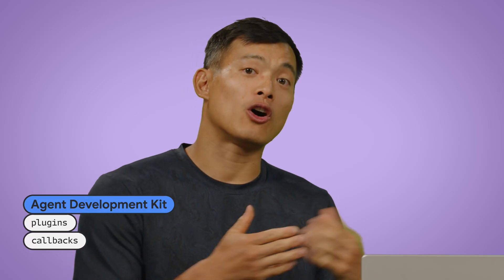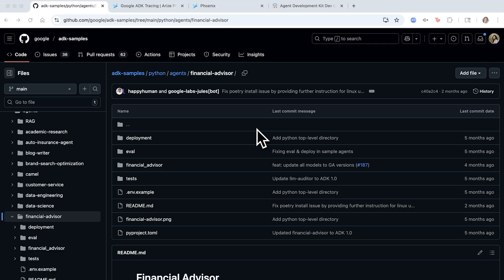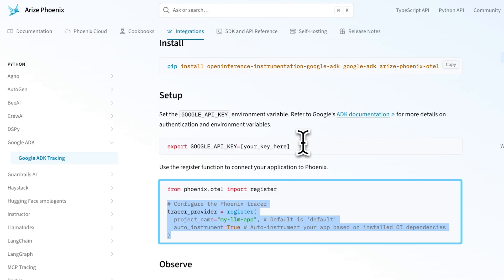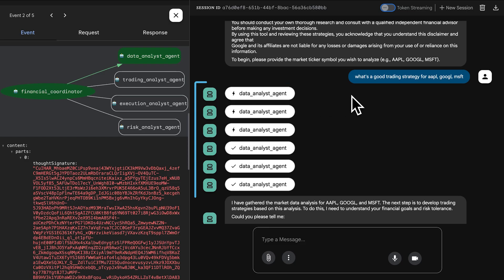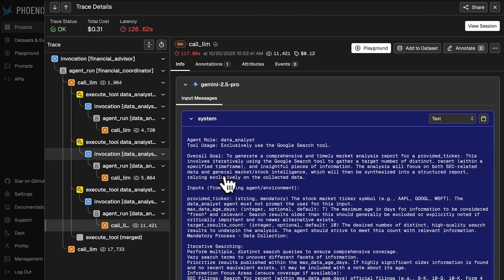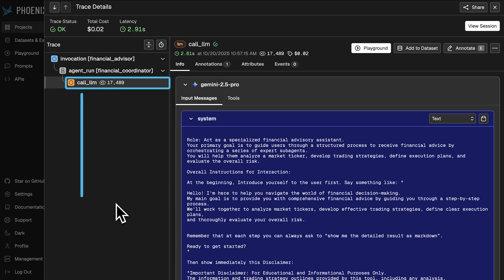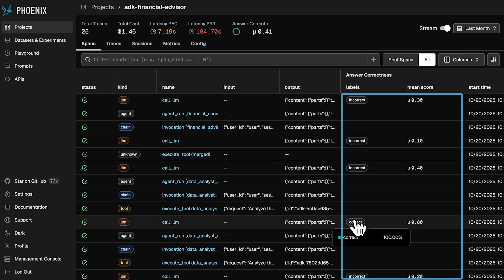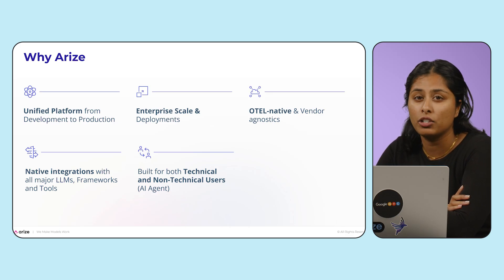How to build reliable AI Agents?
Join Ivan and Aparna Dhinakaran, CPO of Arize AI, as they discuss the challenges of moving AI agents from prototype to production. This tutorial demonstrates how to integrate the Google's Agent Development Kit (ADK) with Arize Phoenix to enable deep observability, tracing, and evaluation for your agents. Learn how to instrument your ADK agent with OpenTelemetry standards, visualize live traces to debug logic errors, and run evaluations to ensure your agent is reliable at scale.

Chapters:
0:00 - Introduction
0:40 - Why observability matters for agents
1:35 - Callbacks in ADK
2:05 - Arize Phoenix
2:45 - The Financial Advisor agent
3:16 - Installation and setup
4:30 - Demo: Live tracing
5:20 - Error analysis and debugging
7:09 - Scaling debug with evaluations
8:46 - Wrap up

Products Mentioned: Google ADK, Google AI